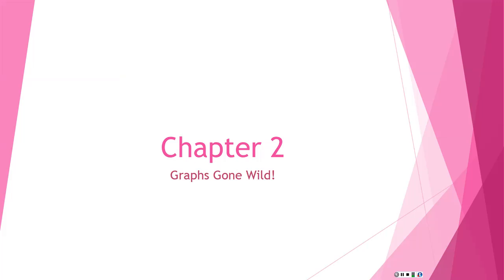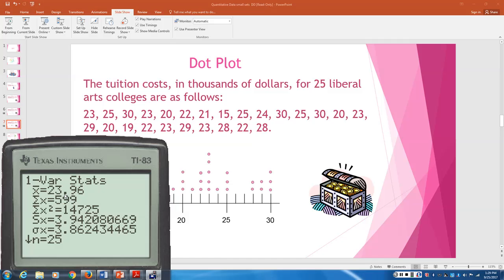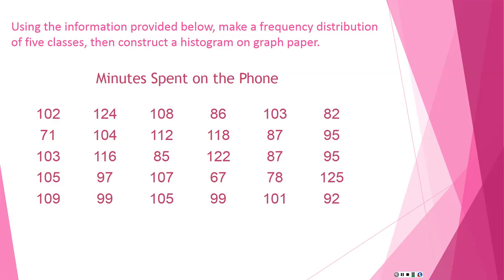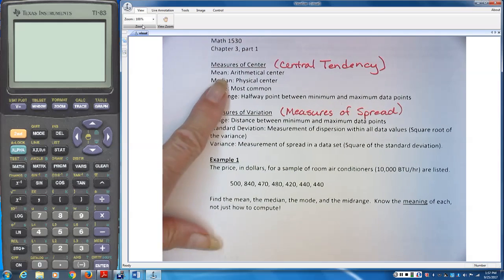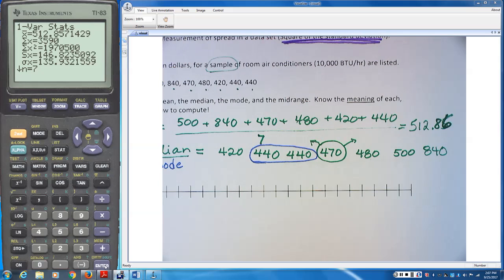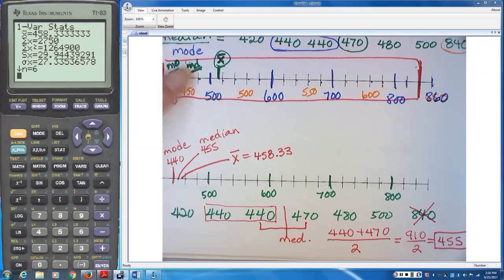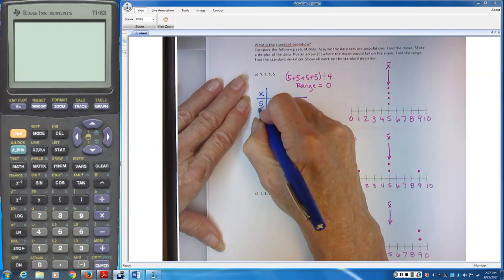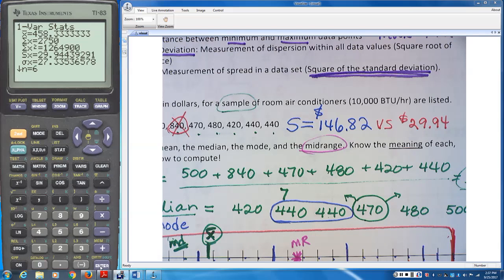1630 CH 2 Dot Plots & Stem Plots